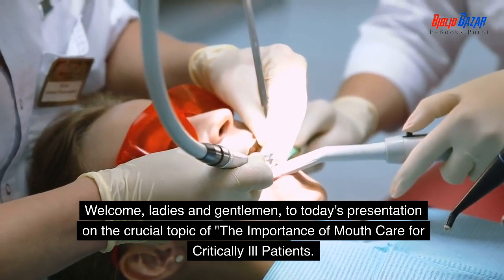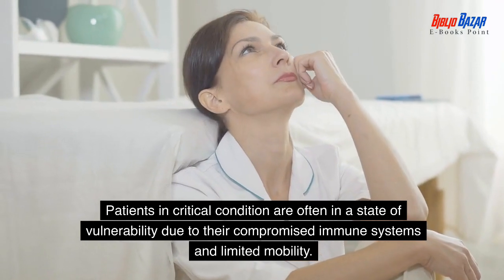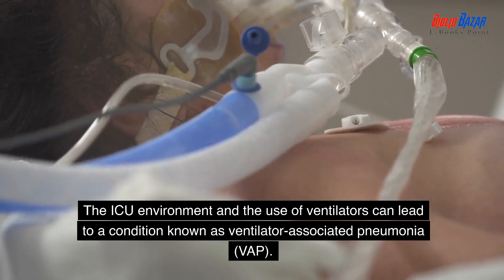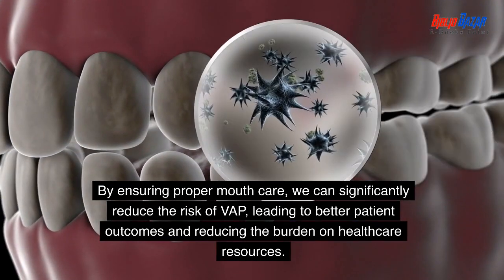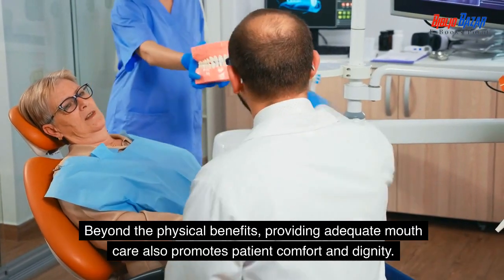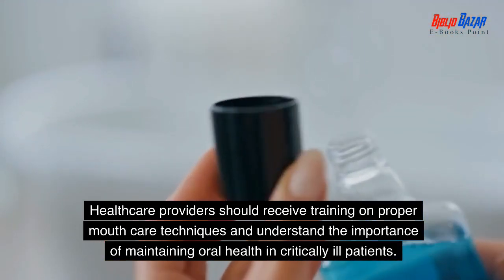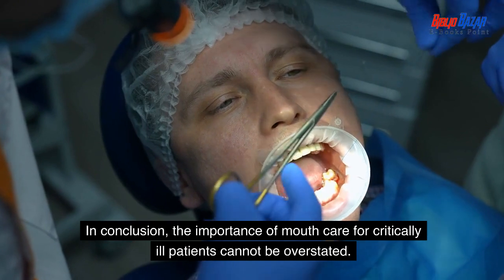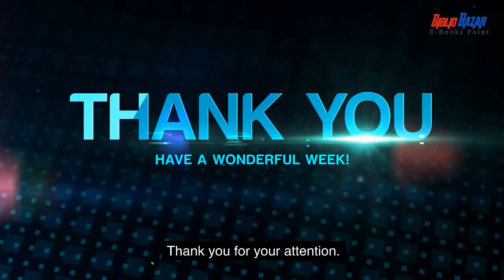The Critical Role of Mouth Care for Critically Ill Patients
In this informative presentation, we delve into the crucial topic of "The Importance of Mouth Care for Critically Ill Patients." Join us as we explore the significance of proper oral hygiene in the care of patients in critical condition. Neglecting mouth care can lead to serious complications, but by understanding its impact and implementing the right strategies, we can greatly improve patient outcomes and overall well-being.